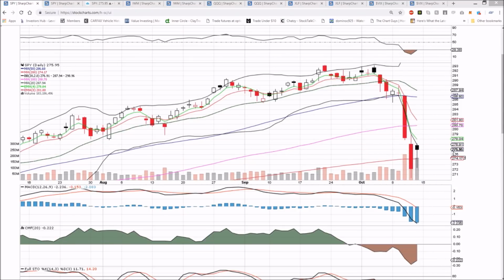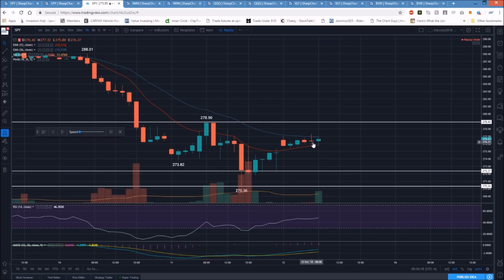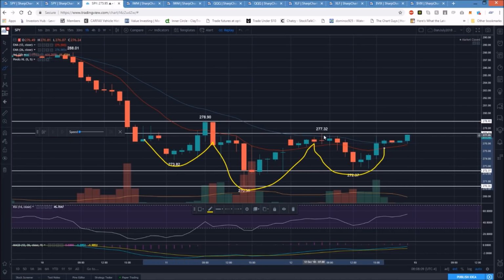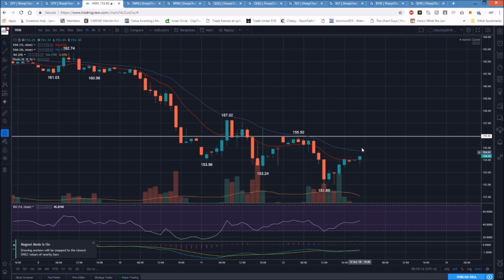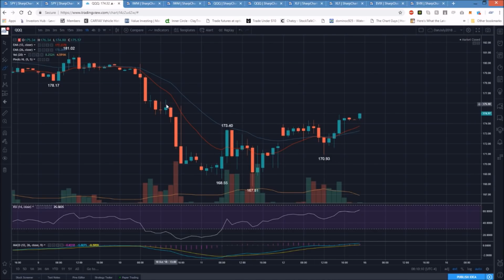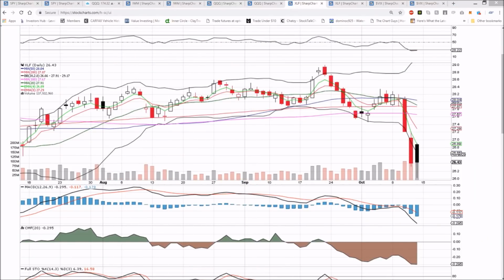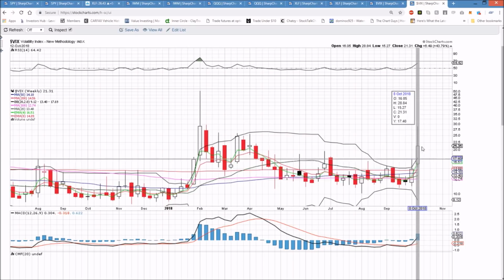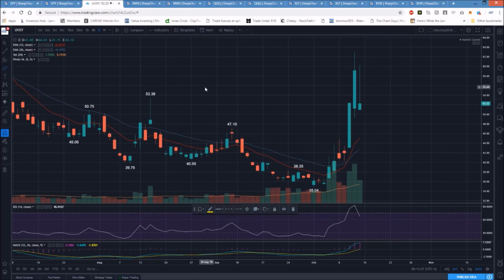SPY IWM QQQ XLF VIX Technical Analysis Chart 10/13/2018 by ChartGuys.com